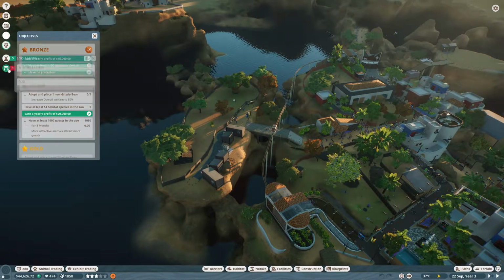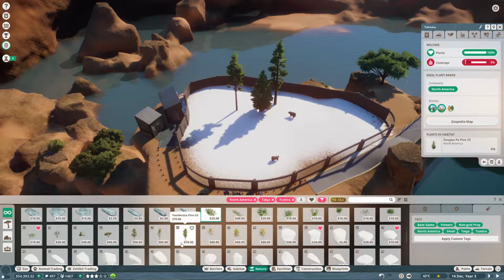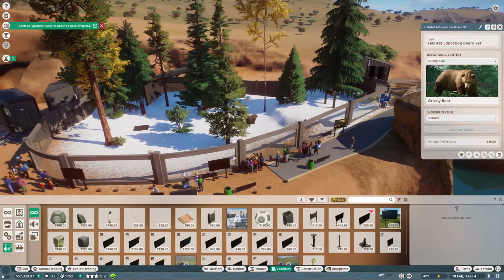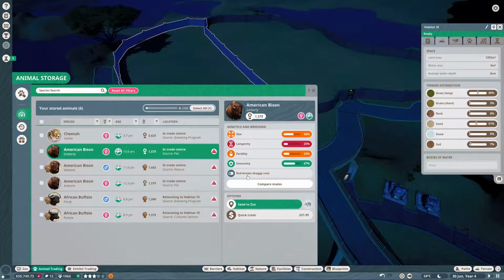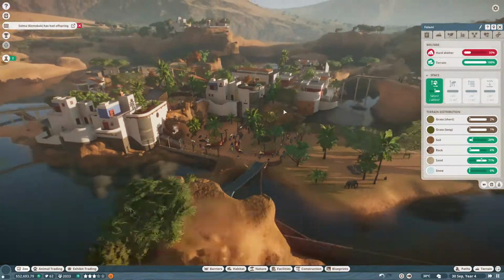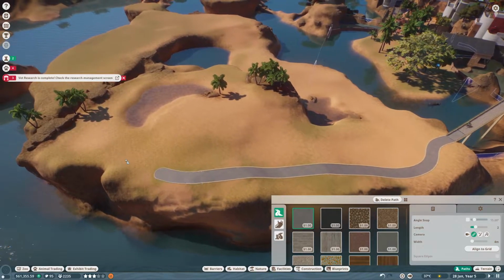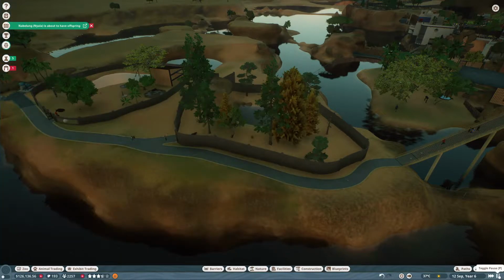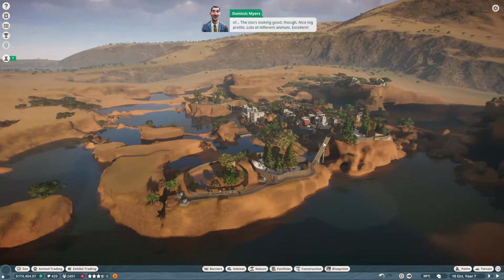Squeezing the Margins - Planet Zoo Career Mode (hard)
Hello and welcome to the sixth part of the career mode, featuring my best friend, Dominic Myers. Alongside my other best friend, the pc that spontaneously dies and corrupts most of your footage. Well, you get to see the funny bits at least ;)